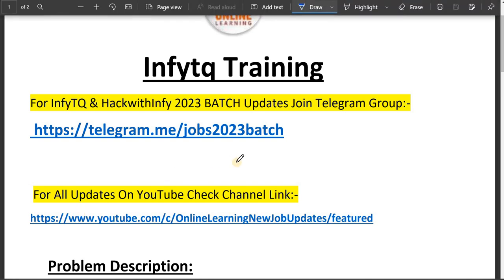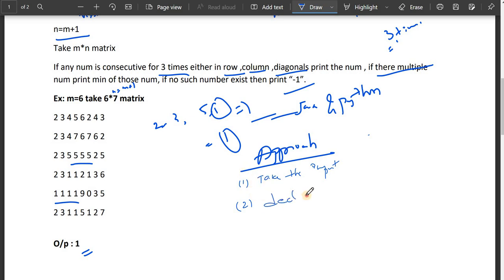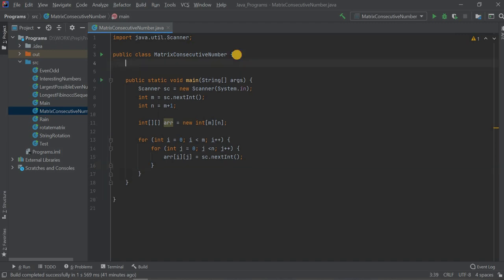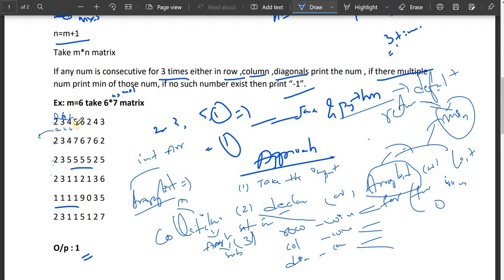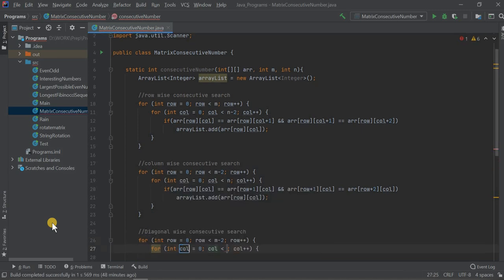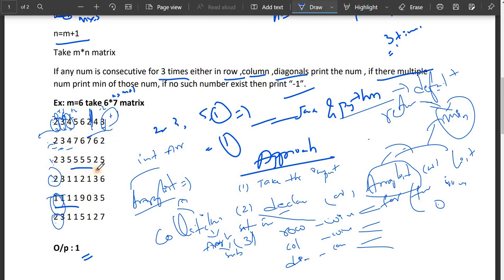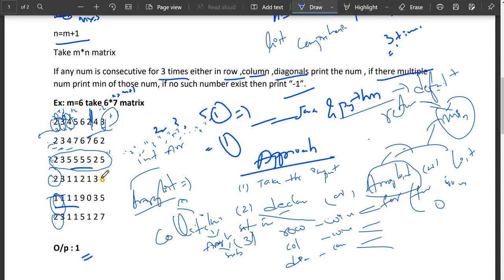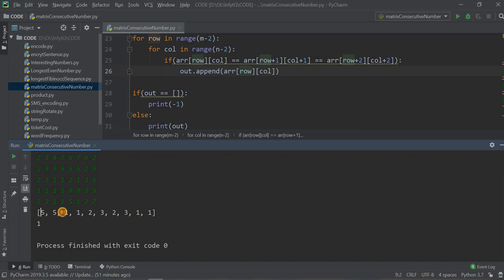Infytq Previous Year Coding Question | Matrix Problem | 2023 BATCH Prep |PYTHON + JAVA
Hello everyone this video is related To InfyTQ 2023 Batch Coding Question so in the video if you have any doubt you can ask in the comment section.

💥💥Special Infytq & Hackwithinfy Exam Updates Telegram Channel Link:- 2023 BATCH

🔥📌Video Topics:-
online learning
infytq previous year coding questions 2023
infytq previous year coding questions
infytq coding questions
online learning lokesh bagora
infytq dbms preparation 2023
infytq 2023 batch dbms preparation
infytq
infytq 2023 preparation
infytq 2023 preparation
infytq 2023 python preparation
infytq 2023 python notes
infytq 2023 python series
infytq 2023 preparation
infytq 2023 preparation
infytq python notes
infosys recruitment 2023
online learning
inftyq